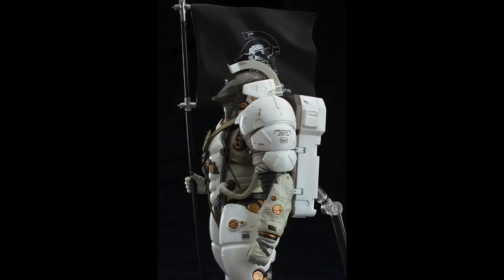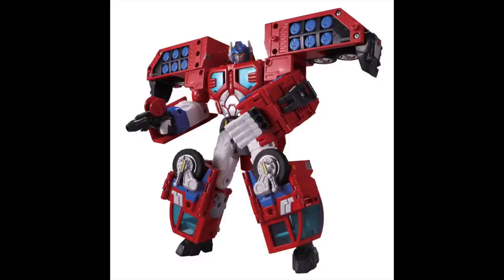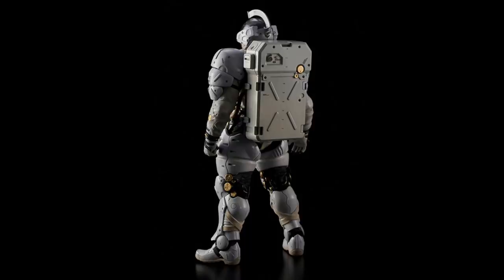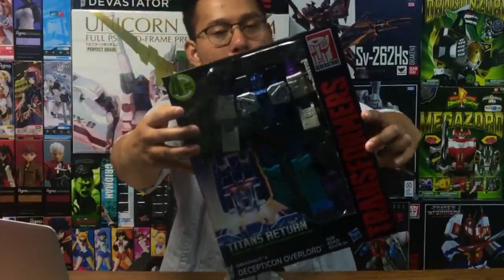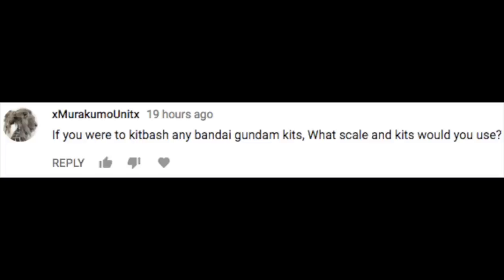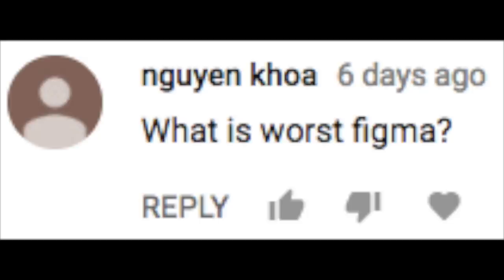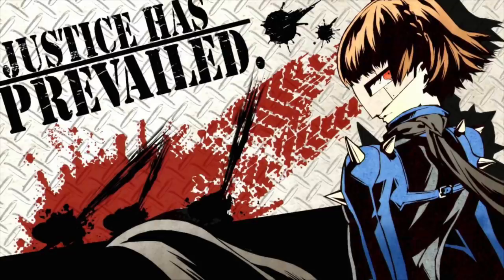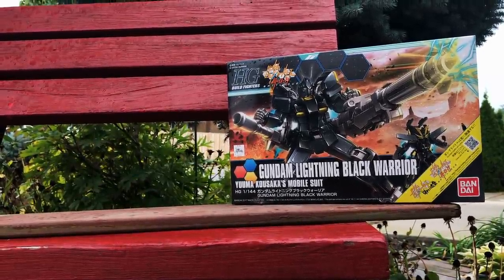TV3 TOY SHOW EP028 | Sentinel 1/6 LUDENS! Takara God Fire Convoy!